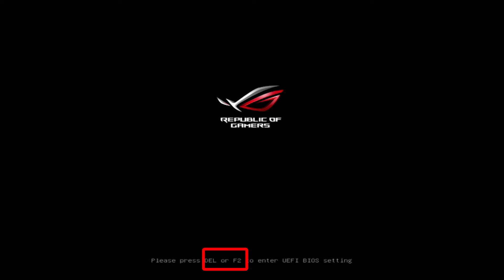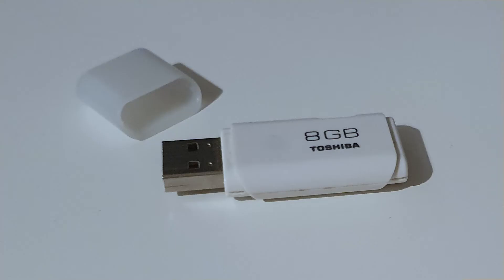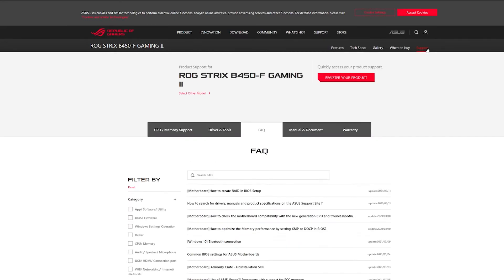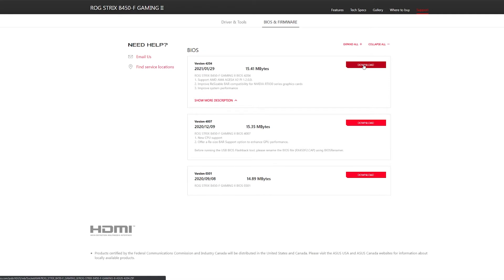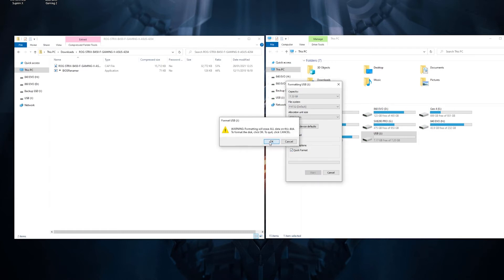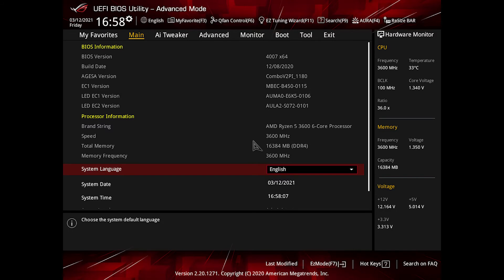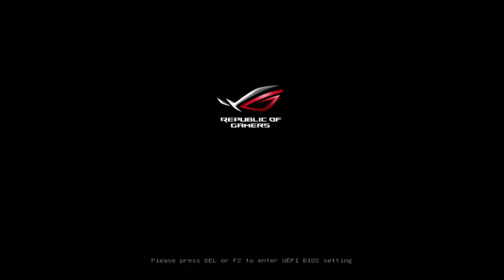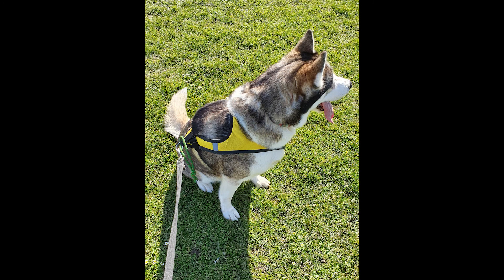How to update a ASUS BIOS using EZ Flash 3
Here's how to update your ASUS BIOS/UEFI using EZ Flash 3.